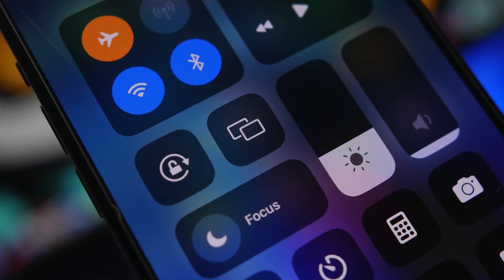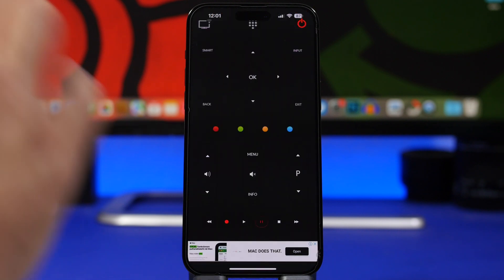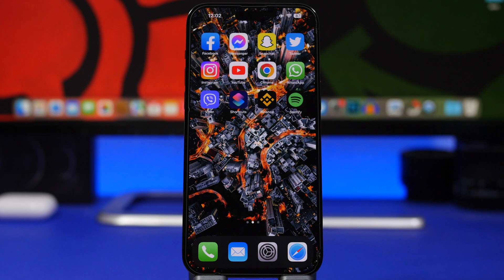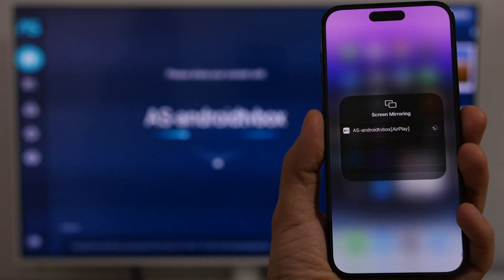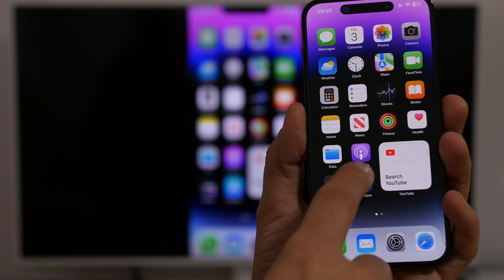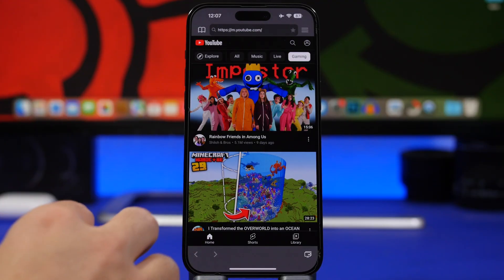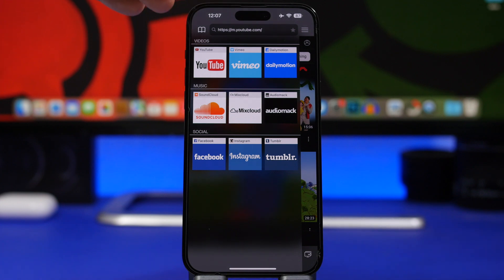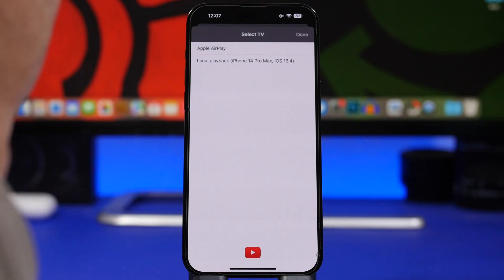How To Screen Mirror & Share iPhone to Any Smart TV - 2023 !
Mirror or stream iPhone screen to any tv. How to mirror the screen of your iPhone to any TV easily, 3 ways to mirror or stream iPhone screen to TV.

Mirror the iPhone screen or stream media from your iPhone to any TV and all you need is a TV with an internet connection.

Intro 0:00
Remote 0:22
TV 1:14
Mirror App 2:04
Stream 3:24